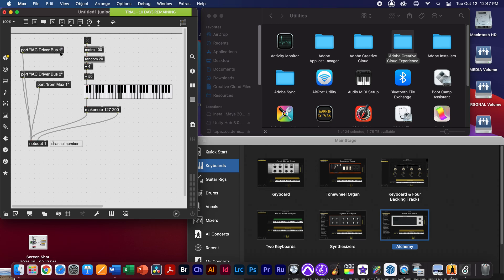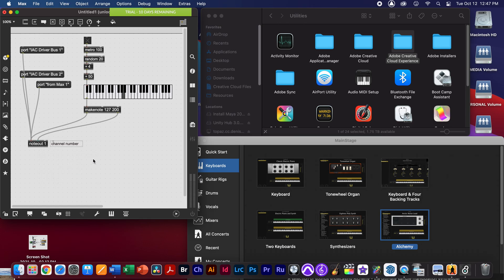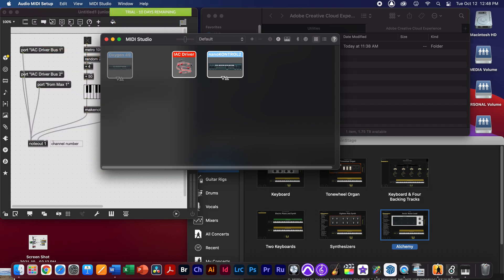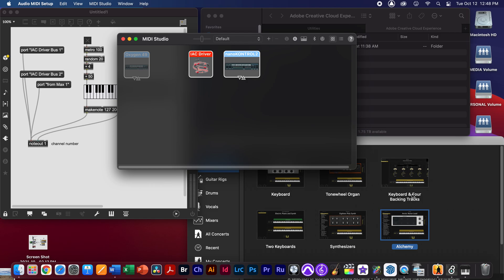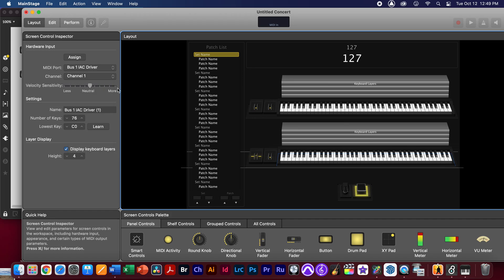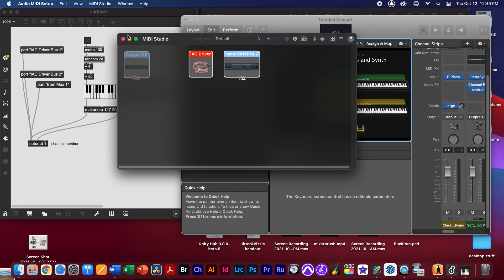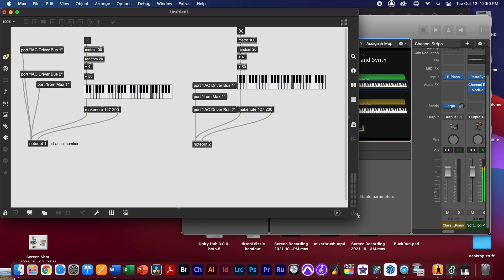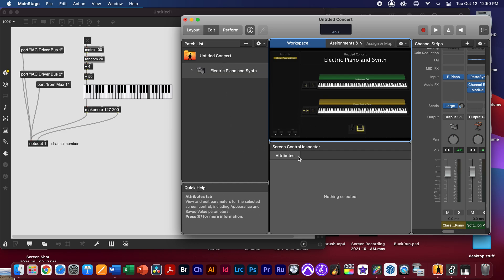Max MSP midi out to virtual Midi keyboard for use in MainStage